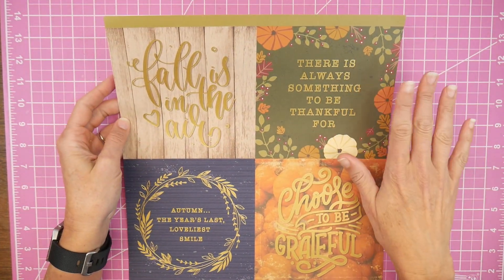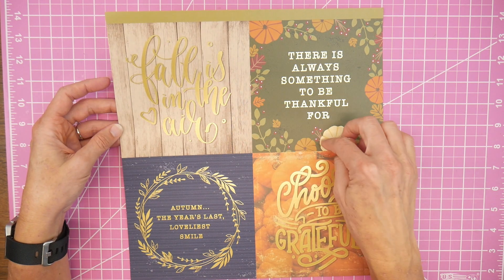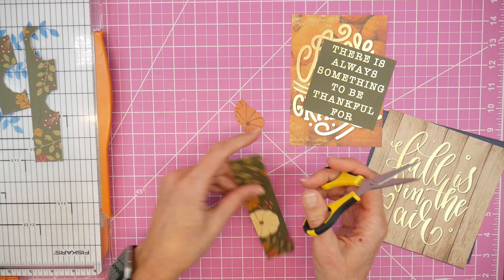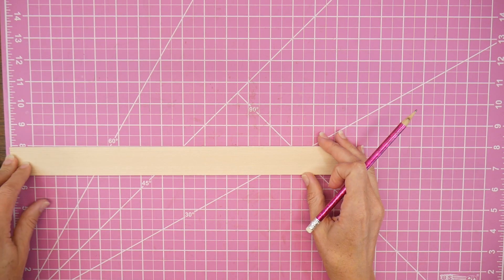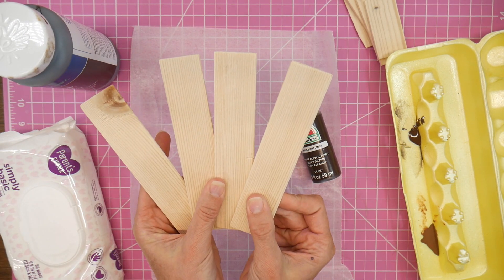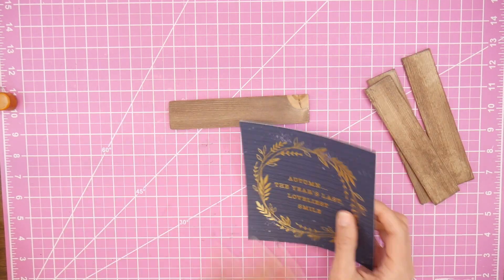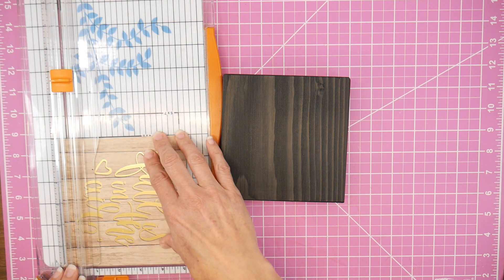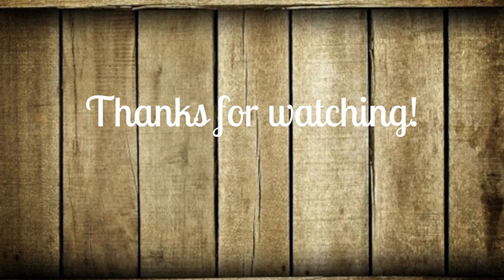4 Projects, 1 Sheet of Paper Tutorial - Colors of Autumn - Using Up a Whole Paper Pad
Hello!  I'm finally getting back to being able to work on my Colors of Autumn fall pad from Recollections.

If you missed any of the other projects from this pad, you can find them here:

Here are the links to the products used on today's projects:
*Jumbo popsicle sticks Walmart
*Jumbo popsicle sticks Amazon
* Mod Podge
* Miter Shears
* Foam Brushes
* Hot Glue Gun